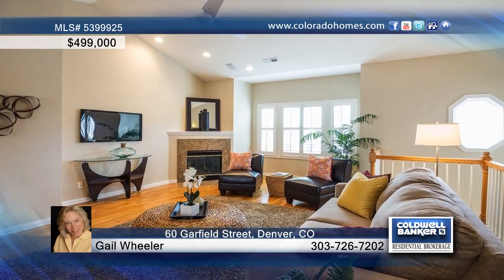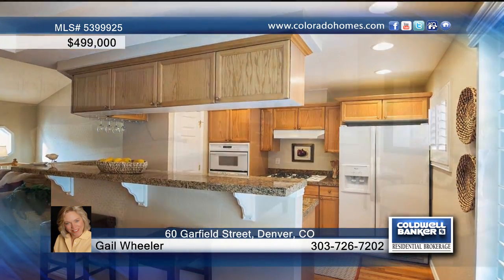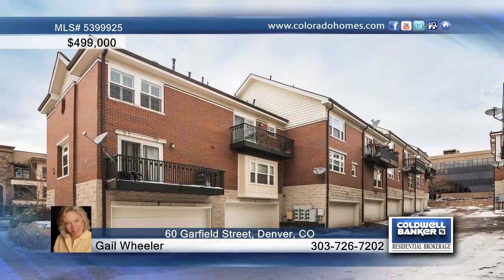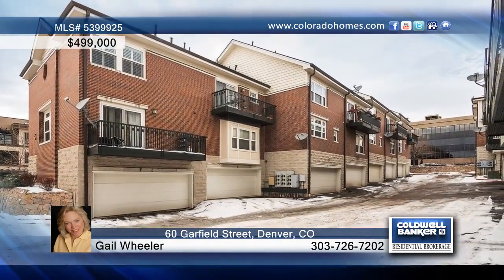60 Garfield Street Denver, CO Homes for Sale | coloradohomes.com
60 Garfield Street, Denver, CO
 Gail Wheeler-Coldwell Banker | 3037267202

Sophisticated and spacious townhouse-style Cherry Creek condo.Up-to-date floor plan that flows between living room, dining room, and kitchen. Roomy master suite and second bedroom with walk-in closet and luxurious second bath. Handy laundry room on the same level with the bedrooms. Sunny bonus room adjacent to perfect double car garage. Very near Cherry Creek shopping and events, restaurant and entertainment.